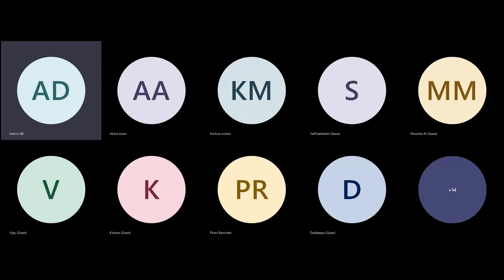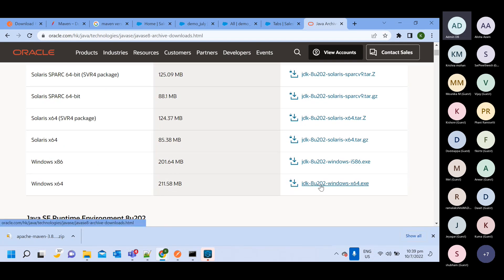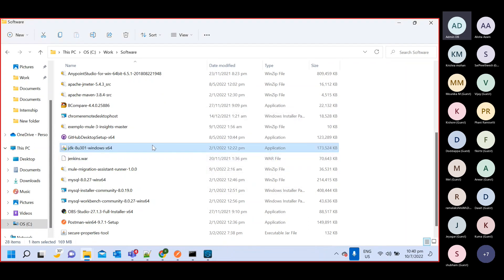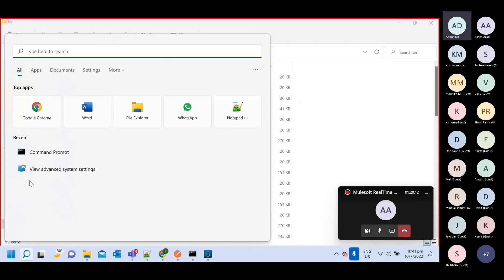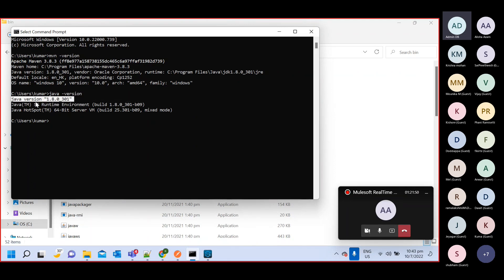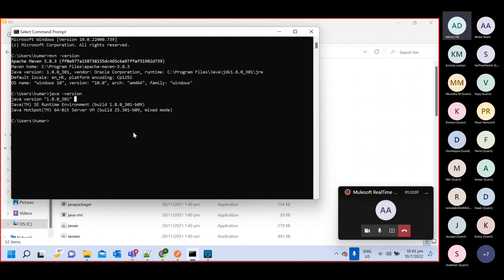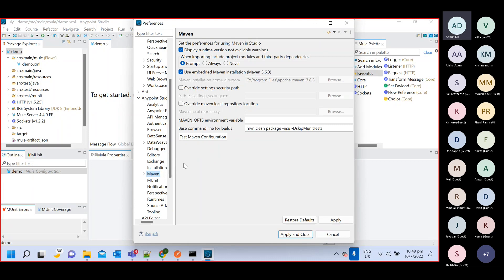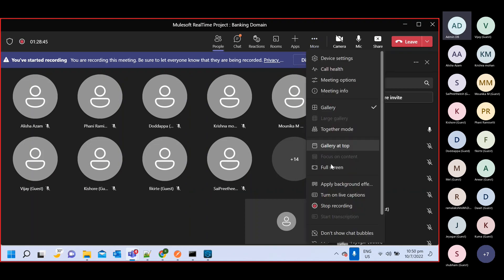Mulesoft RealTime Project Session09 Banking Domain 20220710 223806 Meeting Recording